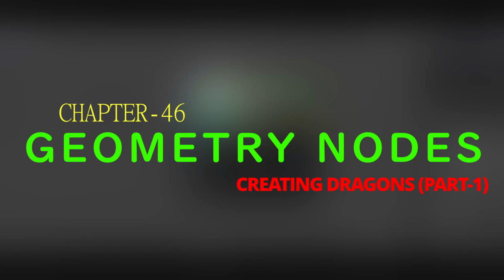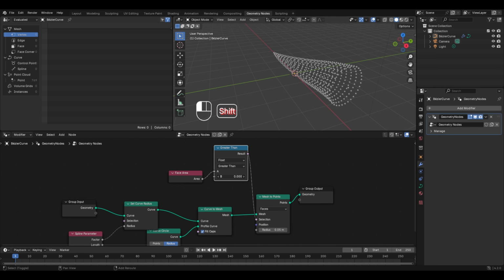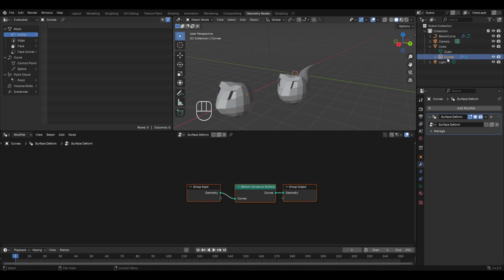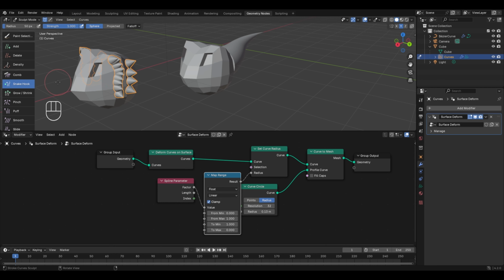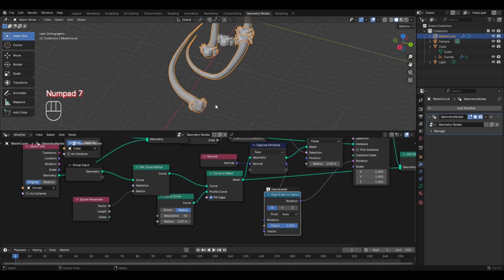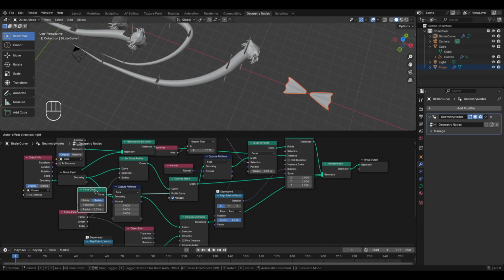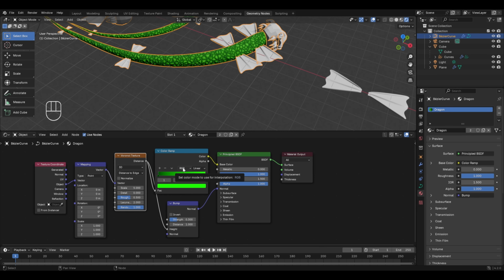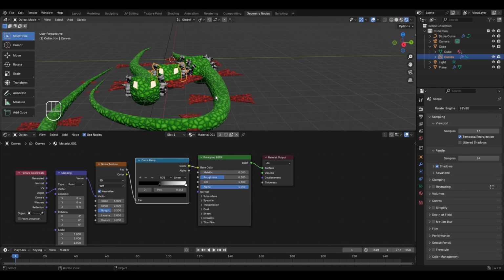BLENDER MASTERCOURSE: Chapter-46: Geometry Nodes: Creating Dragons (Part-1)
This chapter ventures into the realm of complex creature creation using Geometry Nodes. Let's make Dragons! 🐉

animation course
3d animation course
blender masterclass
blender tutorials
blender introduction
3d physics
3d modelling
blender
3d animation
3d simulation
blender tutorial
blender for beginners
blender masterclass
blender mastercourse
blender tutorial
blender animation
how to make animation in blender
animation basics
3d animation
3d animation blender
advanced animation blender
animation
Geometry nodes blender
geometry nodes